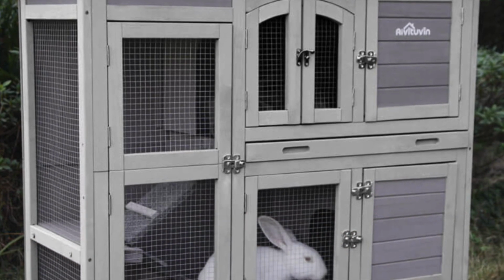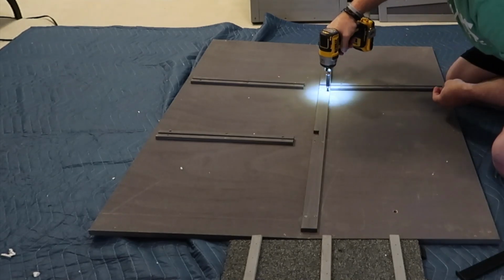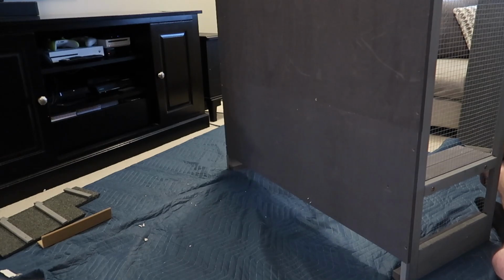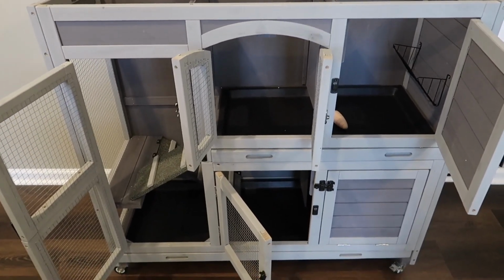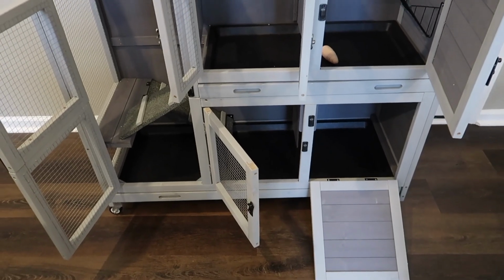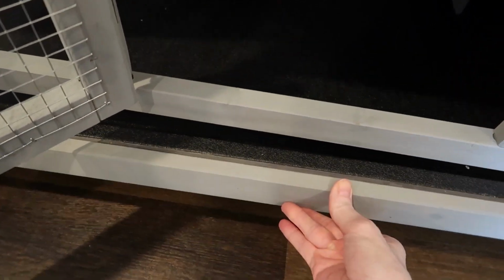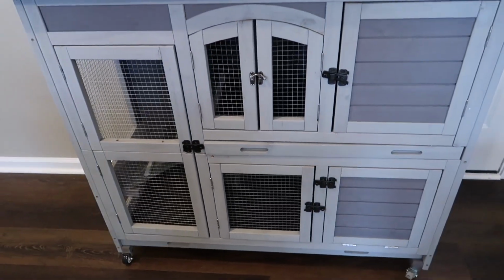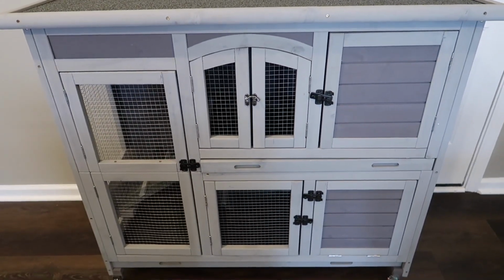OUR RABBIT HUTCH UNBOXING & SETUP AIVITUVIN AIR06-C | BUNNY CAGE SETUP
In today's quick video I'm sharing the rabbit hutch we got for our lop-eared bunny, Piper.  This bunny cage setup is much better than what the pet stores offer and will give her room to play and relax.

Purchase from Amazon